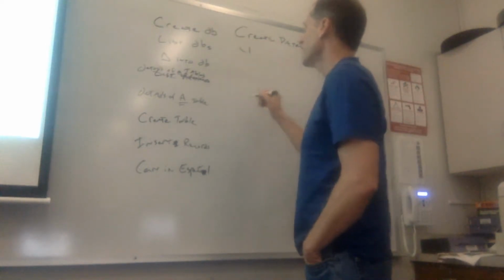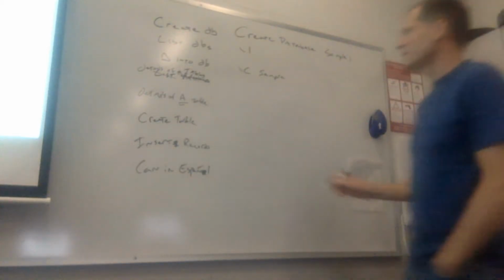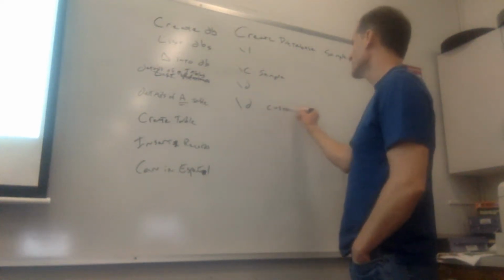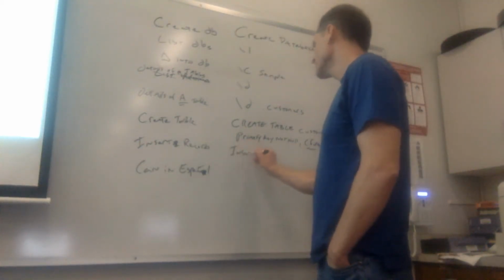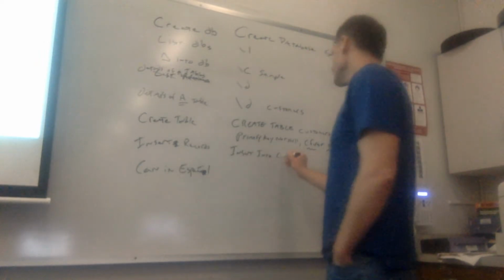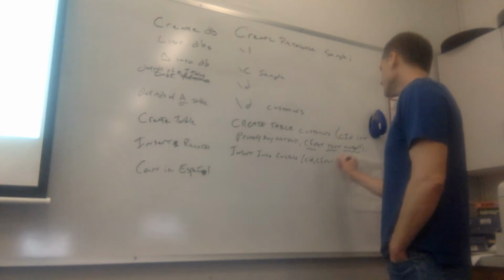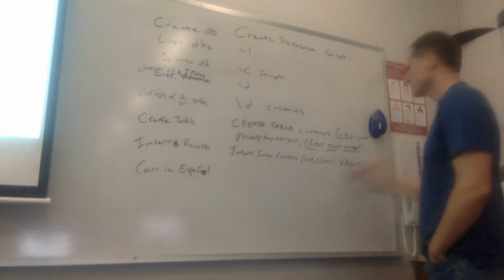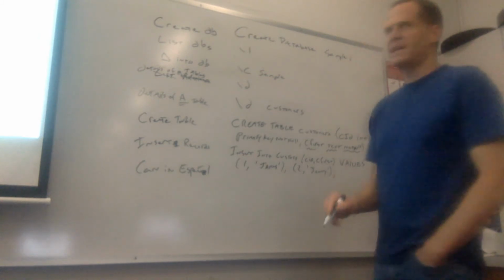Basic SQL Statements